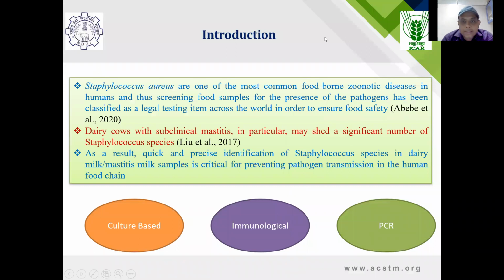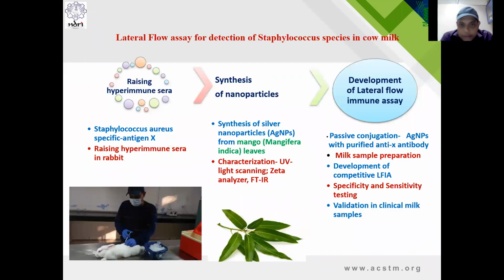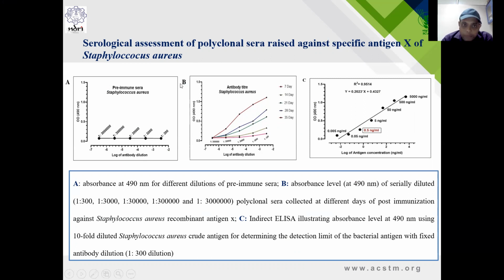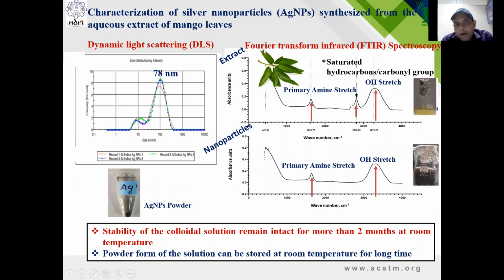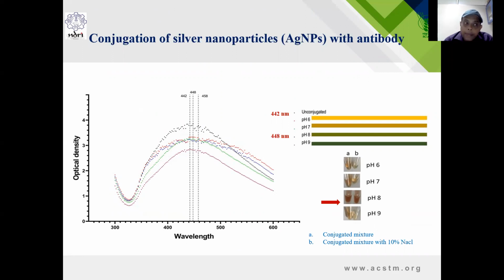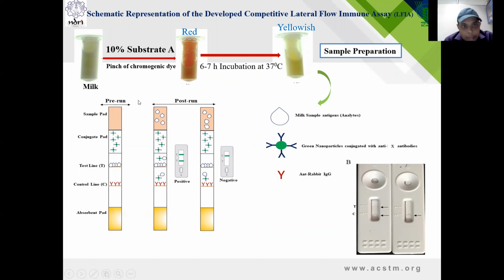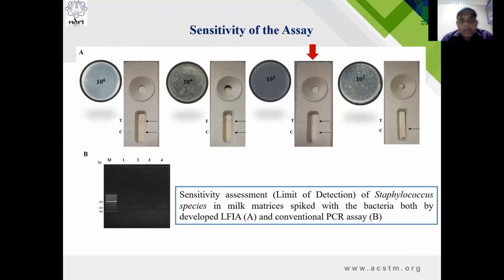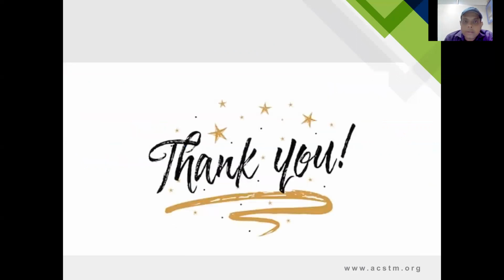Dr. Rajib Deb | Oral Presenter | ICAR-National Dairy Research Institute, India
Title of Presentation:
Lateral Flow Immune Assay for Rapid Detection of Staphylococcus Species in Cow Milk

Speaker Details:
Dr. Rajib Deb
ICAR-Post Doctoral Fellow, ICAR-National Dairy Research Institute, India